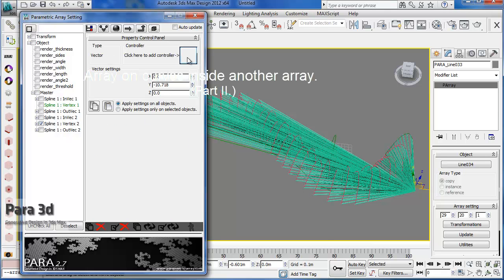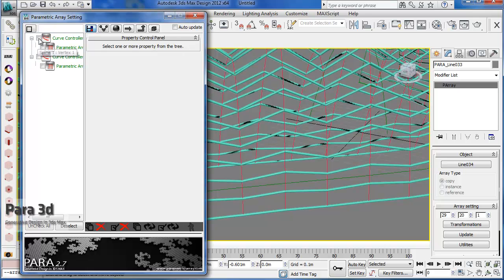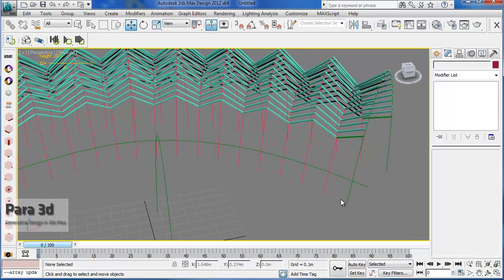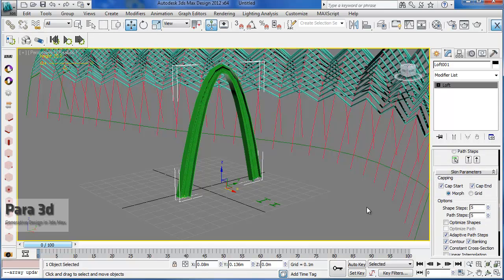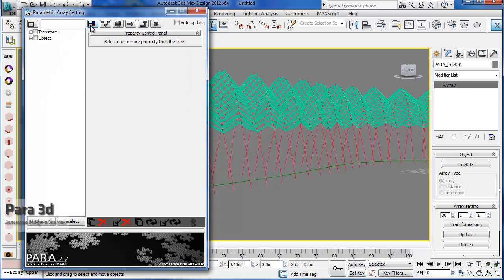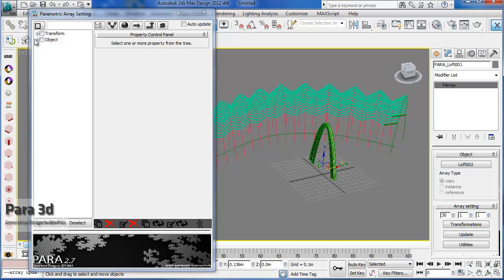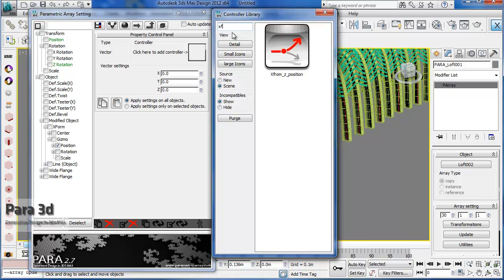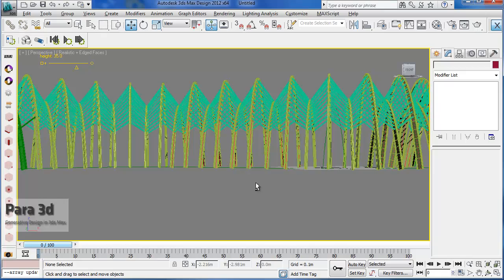Array on curves inside another array (PART II)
In this video I'm creating a curve network. A curve network consist of a series of curves which has been assigned to curves from another array.
Also you learn how to use Xform modifier to transform selected vertices of a shape object.